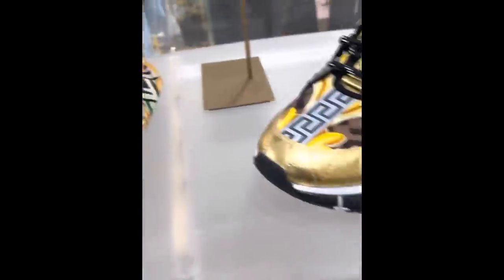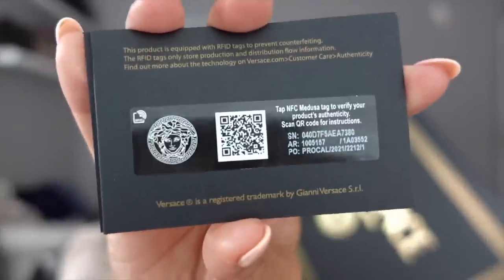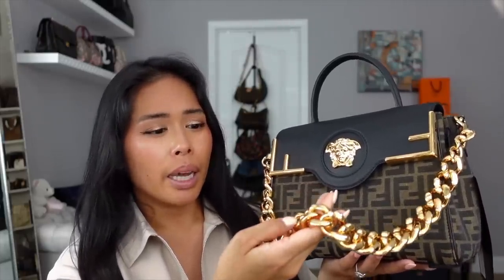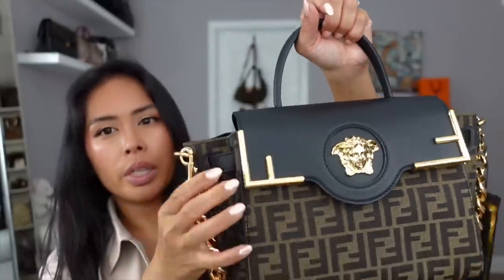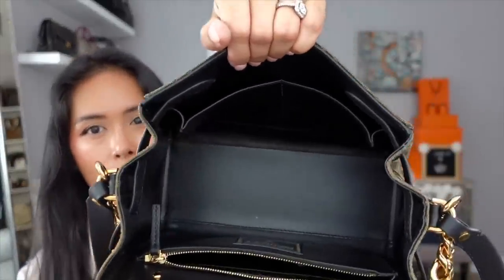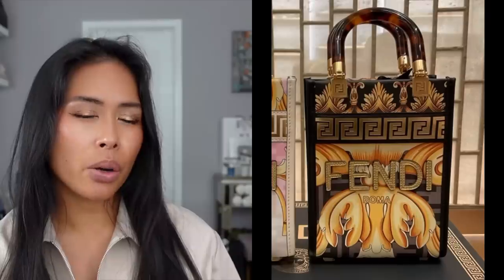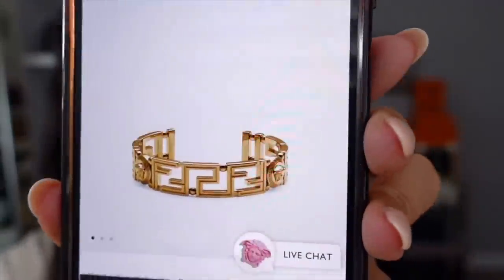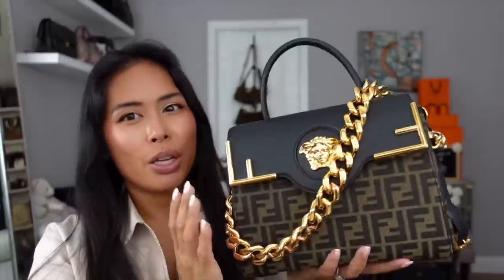FENDACE SHOPPING VLOG & TRY ON HAUL! NEW BAG UNBOXING 🤩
Shopping the FENDACE launch and sharing a surprising new addition to my luxury bag collection!

BAGS & TRAVEL
AWAY ​Save $20 off your first suitcase or bag

ROSE FOREVER NY $20 off w/code aheatedmess20

TUBEBUDDY Free 30 day Trial
VIDEO HUSKY Save $100 off video editing!